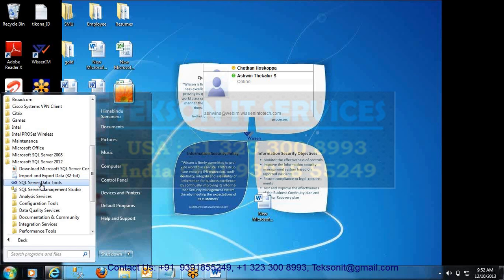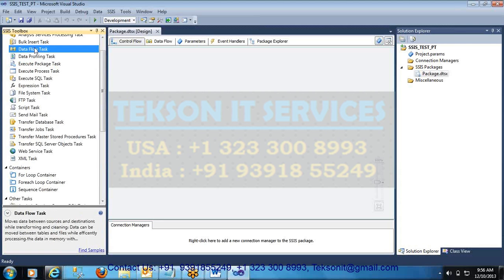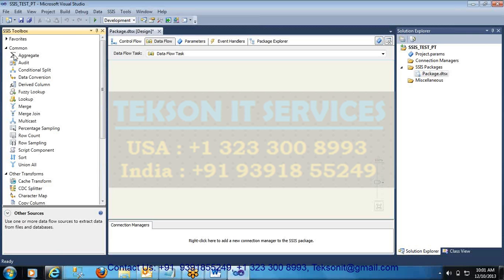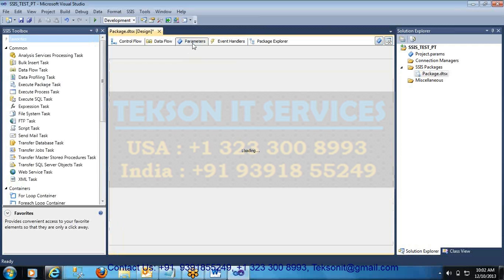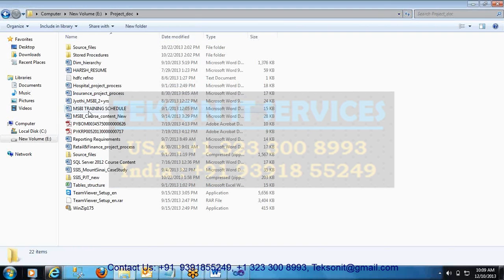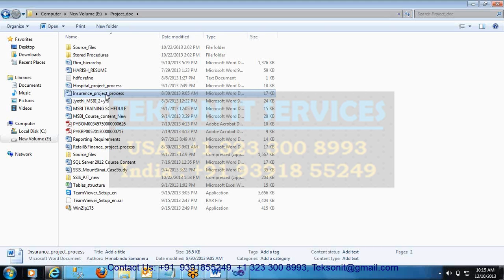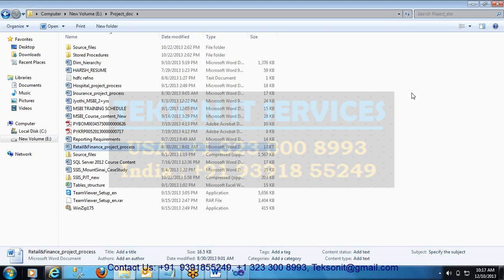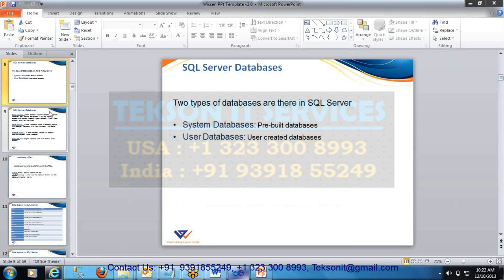MSBI Online Training & Video Classes Tekson IT Services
MSBI Online Training & Video Classes Tekson IT

MSBI Online Training And MSBI Video classes available - Surya Online Training We will start our classes every week please call us for more information regarding regular classes, Online MSBI Training course content is available in the below URL Please have a llok and contact us at the below contact information.

Classes starts every week. excellent MSBI Trainer Demo Class.